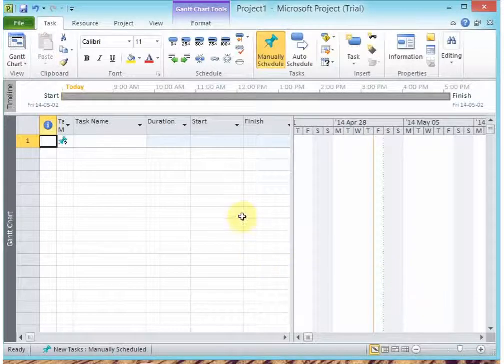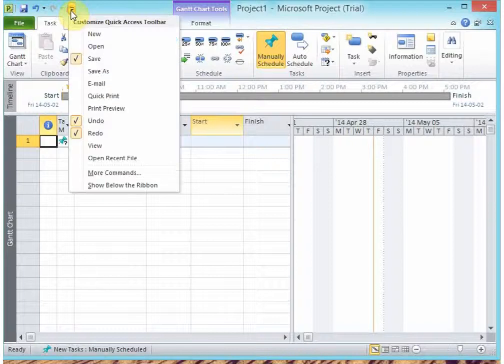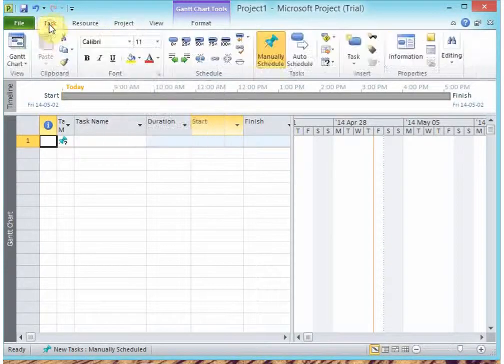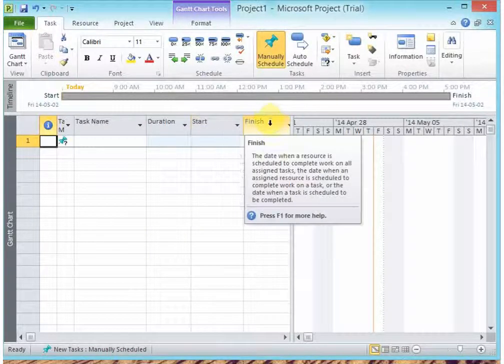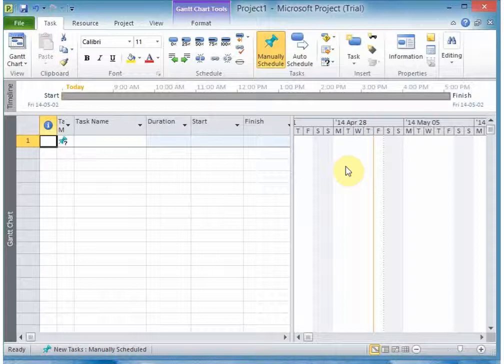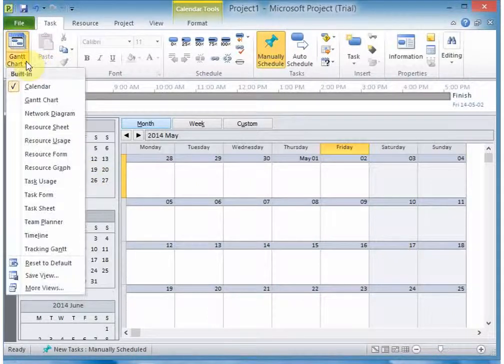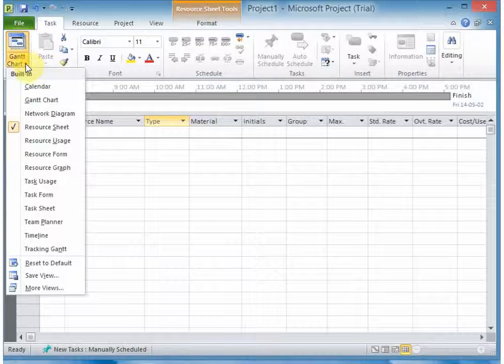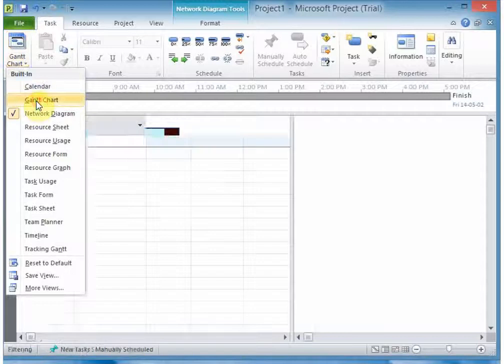Microsoft Project Level 1 Unit 1.1 Exploring Microsoft Project Window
Microsoft Project is a project management software program, that is designed to assist a project manager in developing a plan, assigning resources to tasks, tracking progress, managing the budget, and analysing workloads.

We also do the following:
- SETA administrations